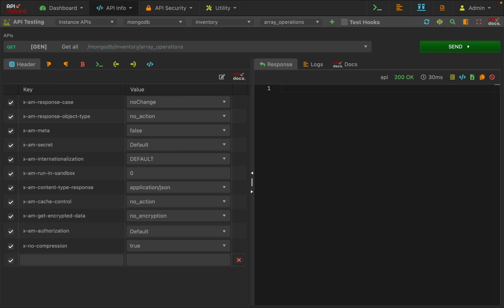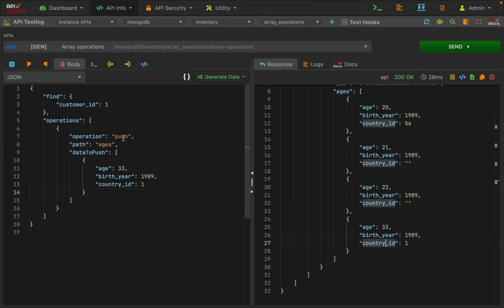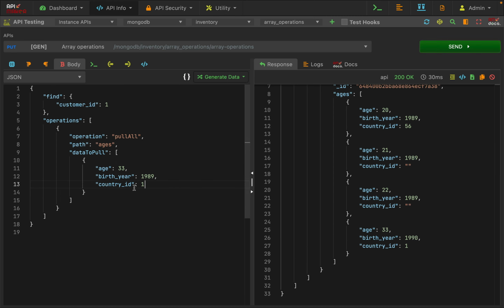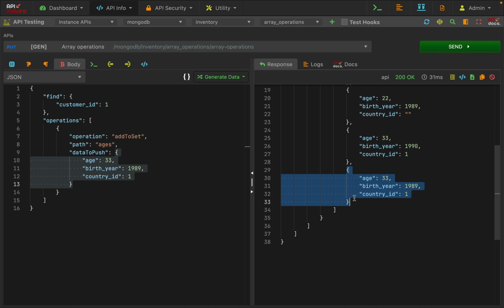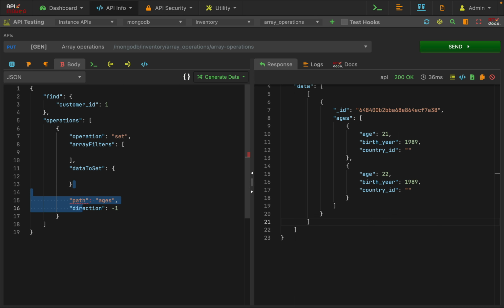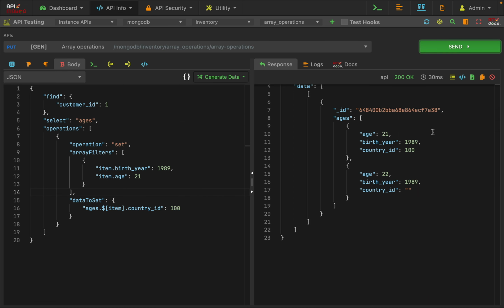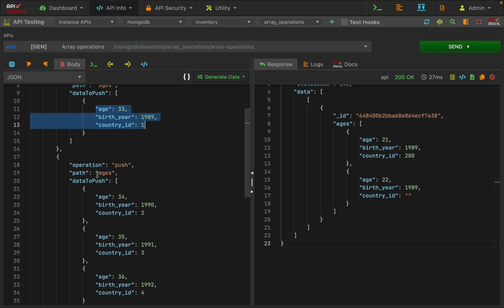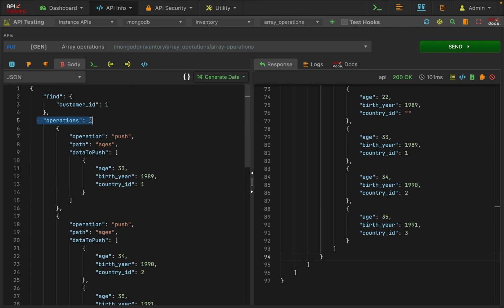8 MongoDB Array Operations Simplified | Push, Pull, Pop & Update with Auto Generated REST APIs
Most developers struggle with MongoDB array operations, but with API Maker you can generate APIs for MongoDB array operations in seconds.

Learn how to push, pull, update, and manage arrays without coding, using the most powerful auto-generated APIs.

In this video, we explore how API Maker makes MongoDB Array Operations simple, efficient, and atomic, something that’s usually a big challenge when multiple users are updating the same document.

If you’ve ever tried building custom APIs for array modifications, you’ll see why API Maker stands out as a Supabase and Appwrite alternative.

📌 What you’ll learn in this video:
• Push, Pull, PullAll, AddToSet, Pop, and Set operations on arrays in MongoDB documents, all through auto-generated APIs.
• Atomic updates that prevent overwriting other users’ data when working with arrays.
• How to update nested array values using array filters and conditions, without writing custom backend logic.
• Mixing and matching multiple operations (push, pull, set) in a single API call for maximum flexibility.
• Why API Maker is more powerful than Supabase or Appwrite when working with complex database types like MongoDB, MySQL, PostgreSQL, Oracle Database, MariaDB, TiDB, Percona XtraDB, and Microsoft SQL Server.

📝 From the video walkthroug:
• Learn how the Push operation inserts new objects directly into an array field of a MongoDB document.
• Use the Pull and PullAll operations to remove objects either by query conditions or exact matches.
• Discover how AddToSet prevents duplicate array entries while still giving you the power of push operations.
• Perform Pop operations to remove items from the beginning or end of an array in one line.
• Master the Set operation with array filters, letting you target and update specific items deep inside arrays.
• Execute multiple operations in a single API call, combining push, pull, and set updates in one atomic transaction.

🔗 Try API Maker
Generate backend APIs instantly and connect to any of your databases in minutes. Whether you’re using MongoDB, MySQL, PostgreSQL, Oracle Database, MariaDB, TiDB, Percona XtraDB, or Microsoft SQL Server, API Maker makes it seamless.

🚀 Why API Maker over Supabase or Appwrite?
• Supabase and Appwrite are excellent for certain use cases, but when it comes to cross-database operations and advanced array handling, API Maker goes further.
• Unlike Supabase or Appwrite, API Maker allows you to manage MongoDB array operations, SQL joins, nested updates, and multi-database flexibility — all without writing any backend code.
• If you’re scaling applications that need real-time flexibility and dynamic API generation, API Maker is the clear choice.

If you found this video helpful:
• 💬 Drop a comment if you want to see a deep dive into UpdateByID, Save APIs, or RemoveByID.
• 🚀 Try API Maker today and simplify your backend development.